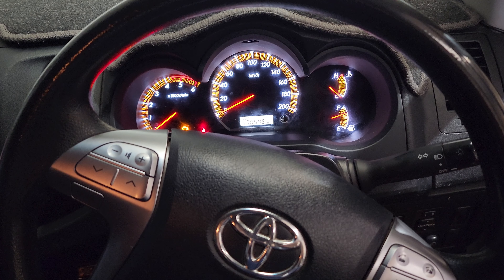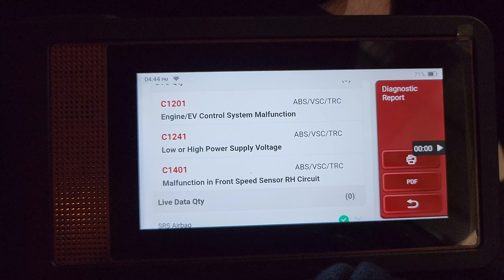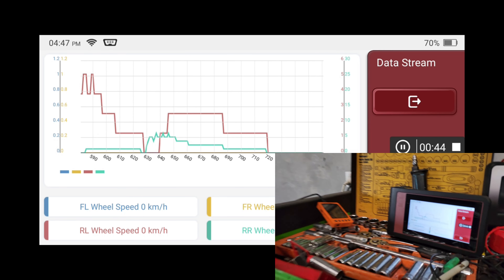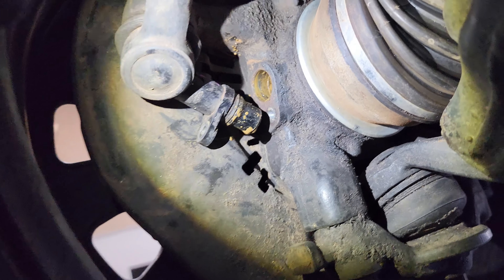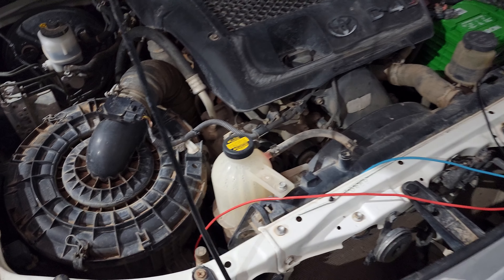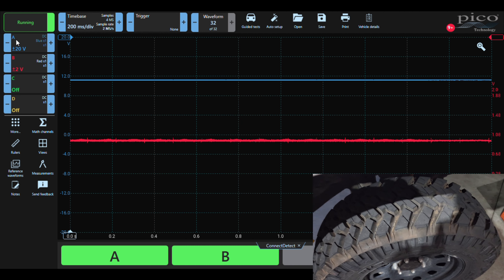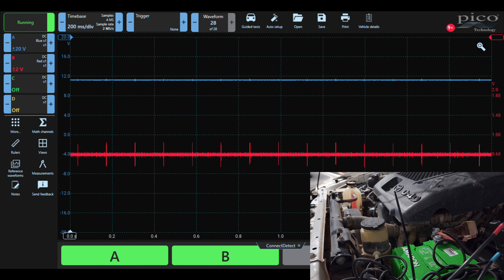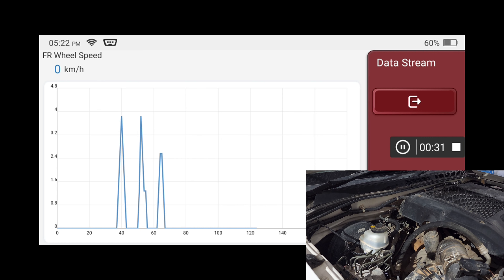Toyota Hilux ABS light on - customer already replaced the sensor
In this video, we get a 2011 Toyota Hilux in with a persistent ABS light on even after the customer replaced the sensor. We use a visual check combined with our picoscope to confirm a faulty sensor.